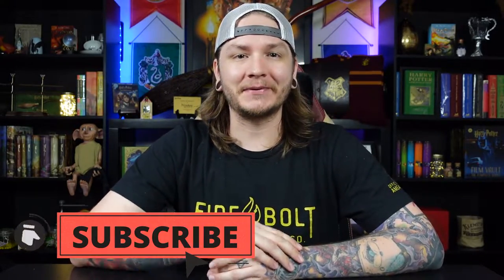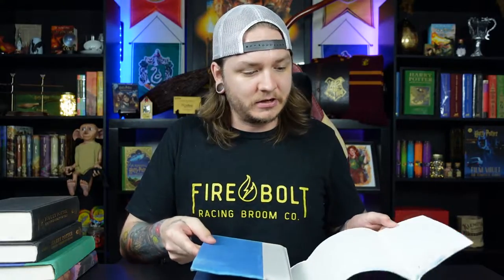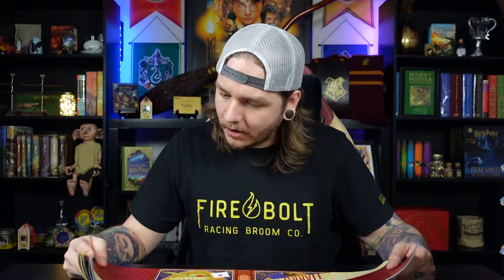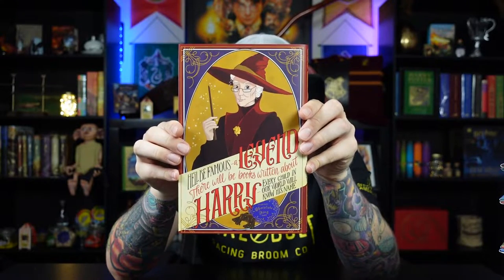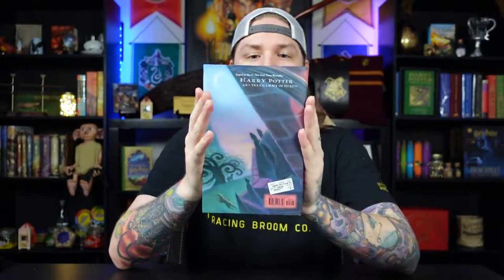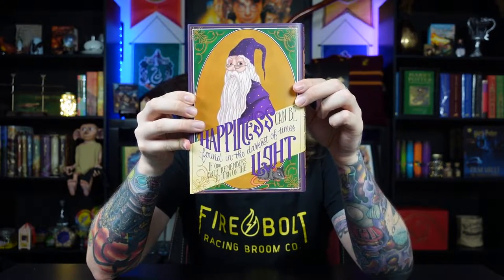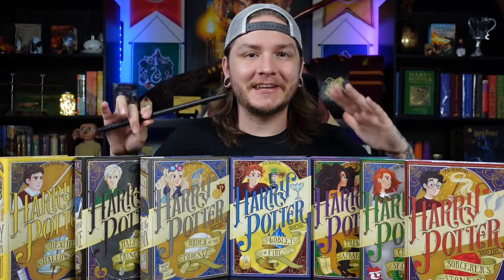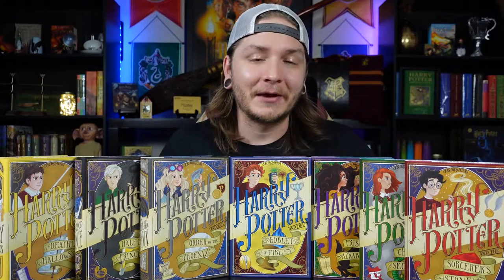NERDY INK Harry Potter Dust Jackets Review | The Second Release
Welcome back to the channel. Today is super exciting because we are finally getting our hands on the Second Release of Nerdy Ink's Harry Potter Dust Jackets. These Covers speak for themselves but if you're wanting a close up look you've come to the right place.